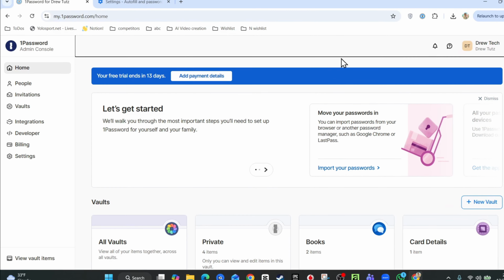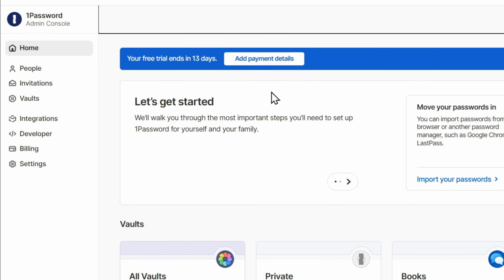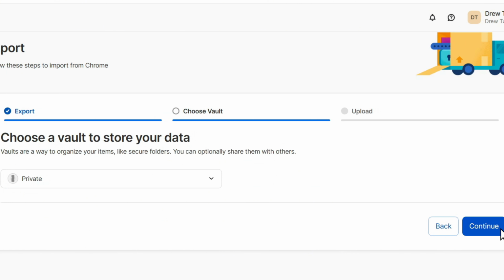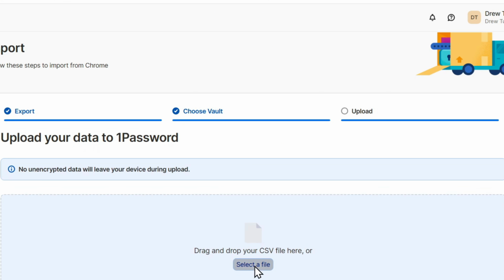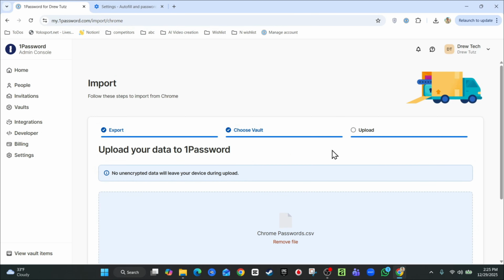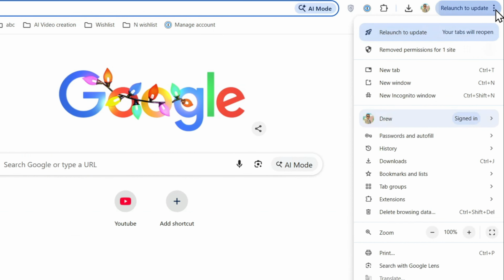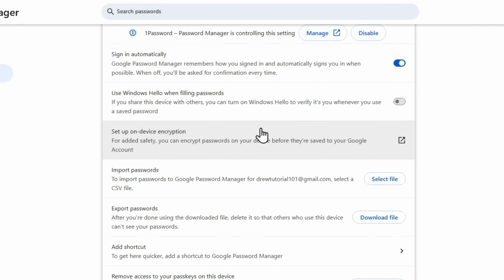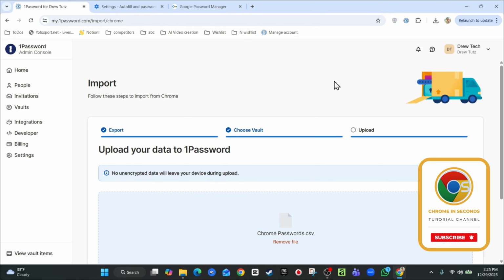How to Import Passwords from Google Chrome into 1Password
Switching from Google Chrome’s password manager to 1Password? This quick tutorial shows you how to import passwords from Google Chrome into 1Password safely and easily, so you don’t lose access to any of your accounts.

In this video, you’ll learn:
• How to export saved passwords from Google Chrome
• How to import Chrome passwords into 1Password
• How to confirm your passwords transferred correctly
• Security tips after importing passwords

Perfect for users upgrading their password security or moving to a dedicated password manager.

Works on Windows PCs, laptops, macOS, and Chromebooks using Google Chrome and 1Password.